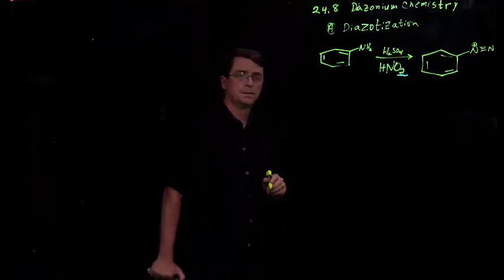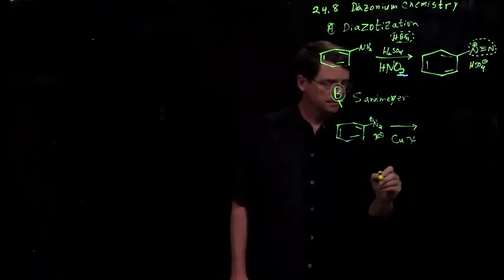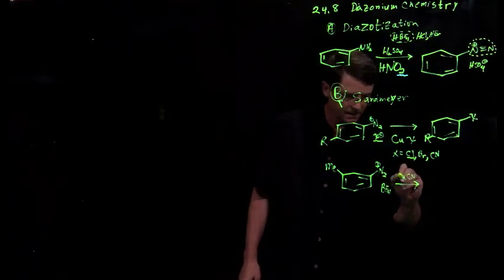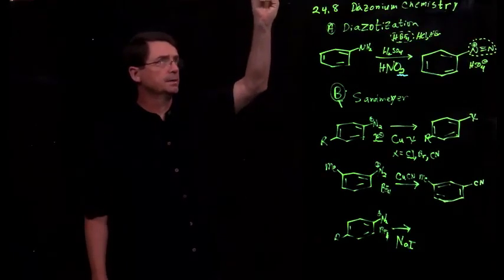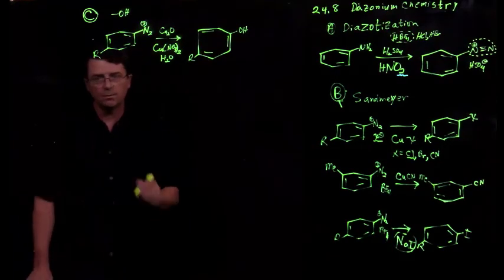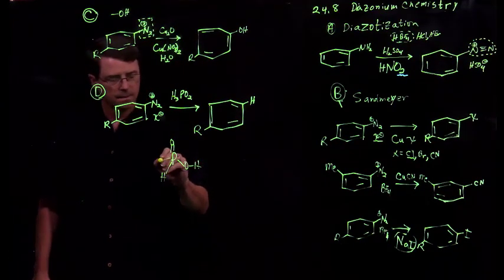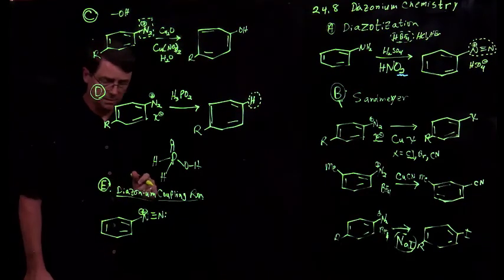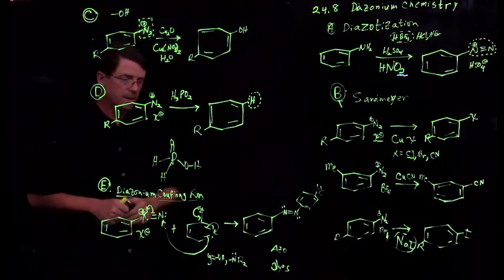24 8 2 diazonium rxns